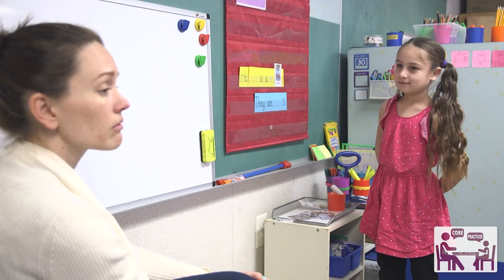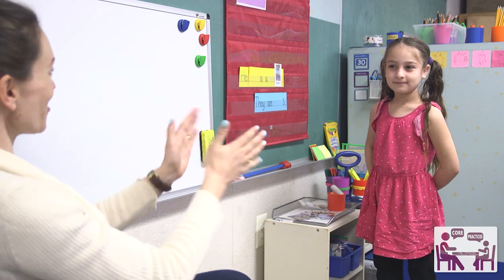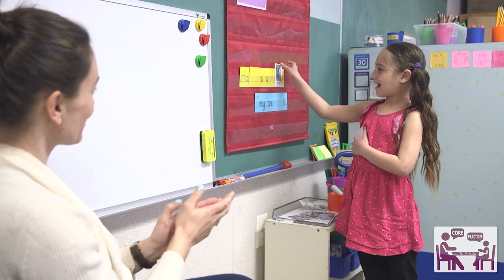Core Practice 1.1: Knowing about students’ home language and English language background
From the book Core Practices for Teaching Multilingual Students by Megan Madigan Peercy, Johanna M. Tigert, and Daisy E. Fredricks, this video explores Core Practice 1.1: Knowing about students’ home language and English language background.

Featuring interviews and classroom footage from some of the teachers interviewed for the book, this video focuses on ways teachers can learn more about their students' home languages.